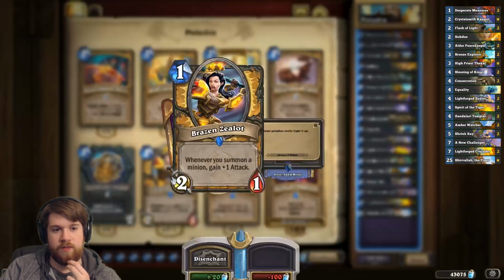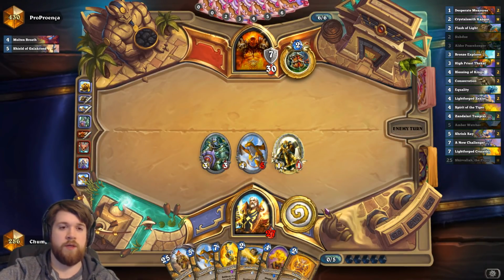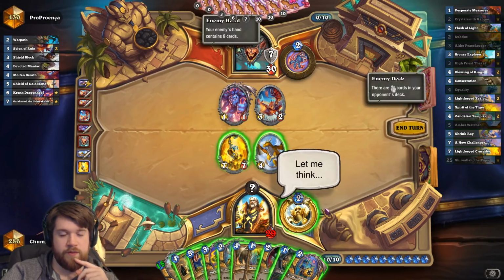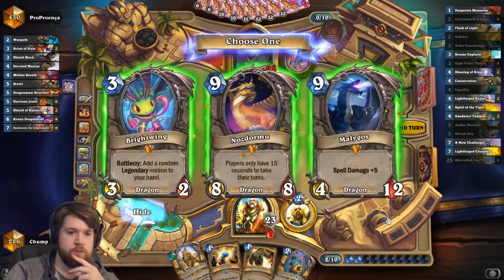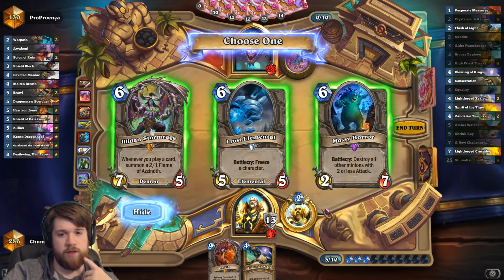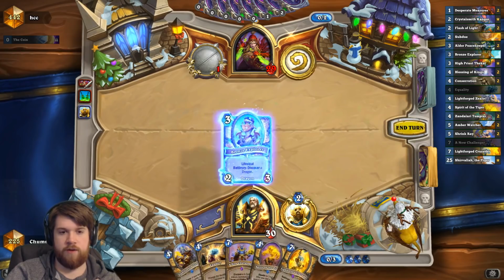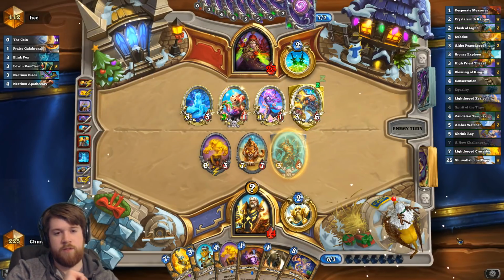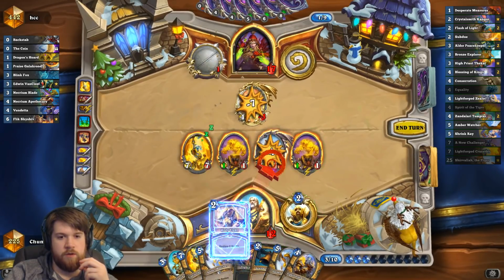Lightforged Tiger Paladin | Descent of Dragons | Hearthstone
7-0 with no neutral cards!?

Deck Code: AAECAZ8FBvQF/fsCvYYD44YDzocDlqwDDNwDrwePCYT8AuyGA++GA9KKA/mTA4iuA5CuA5uuA5yuAwA=

00:00 Deck
01:10 Galakrond Warrior
16:59 Highlander Rogue